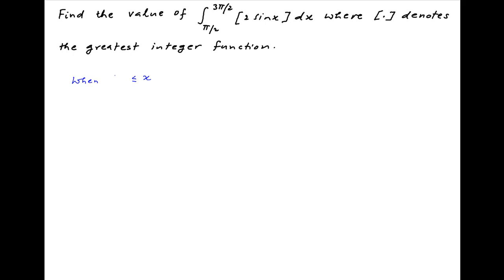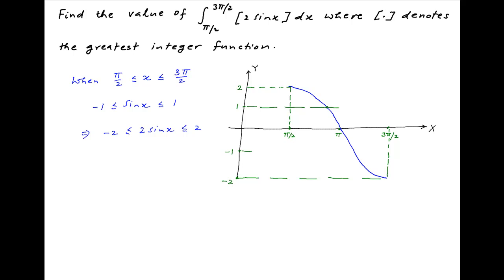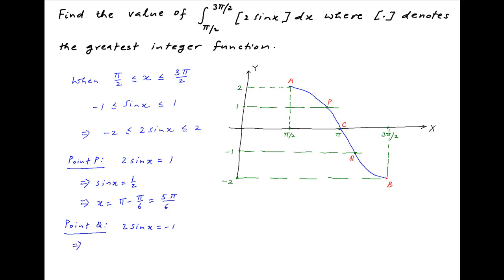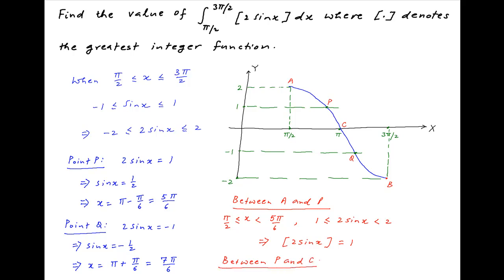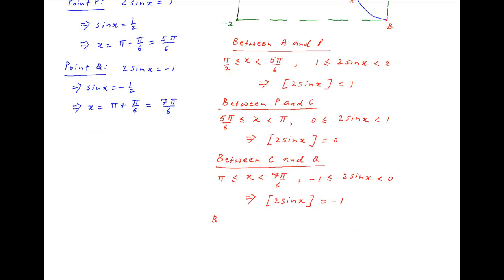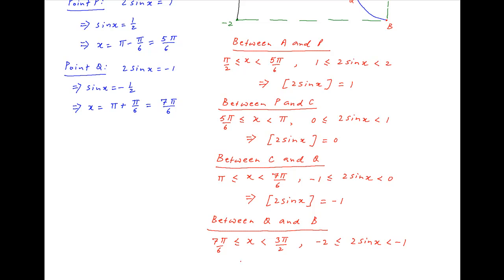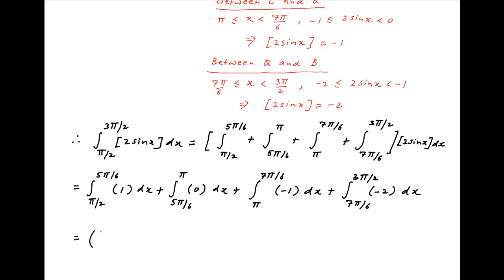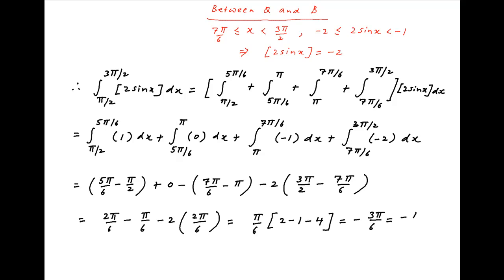Find the value of the integral of [2sinx] between the limits PI/2 and 3PI/2.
[.] stands for the greatest integer function. for thousands of IIT JEE and Class XII videos, and additional problems for practice. All free. Over 1 million lessons delivered! Full benefits include smart analytics, customized tests, historical test performance, bookmarks, search and intelligent learning recommendations personalized for you. MathMuni is a collaboration between retired IIT faculty and IIT alumni with over 25 years experience. Happy Learning! now.